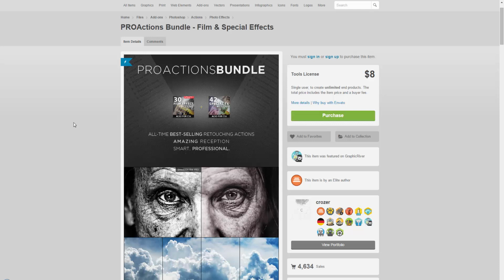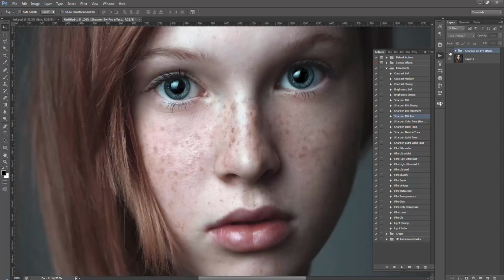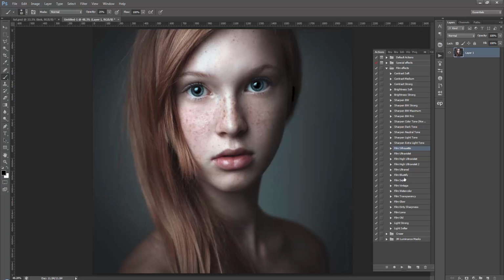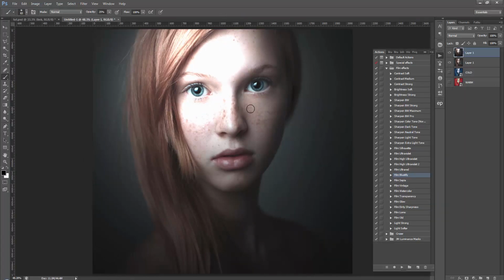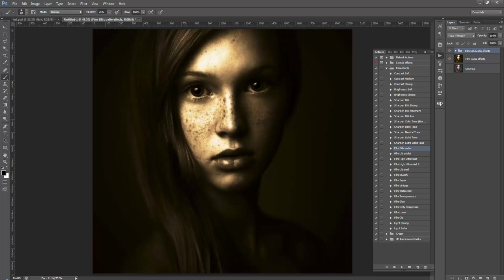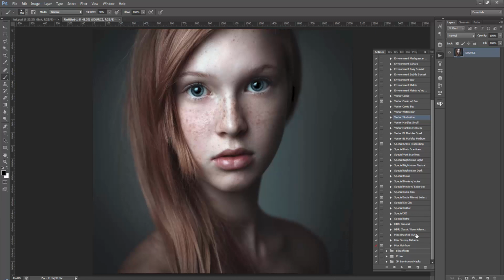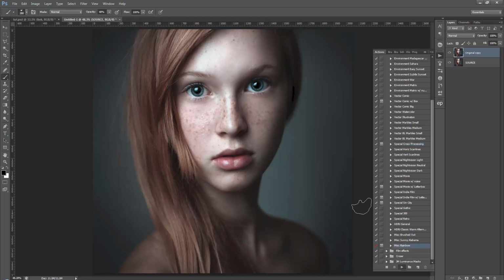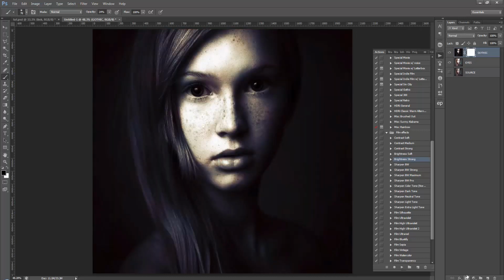10 Tips in 10 Minutes for Adding Professional Effects To Your Photos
Learn 10 quick-tips in 10 minutes for adding professional effects to your photographs, using the PROActions Bundle. The idea is to expand on the concept of using a Photoshop action and limiting oneself to the results - there's so much more that can be done!